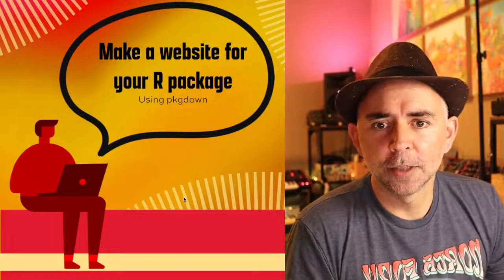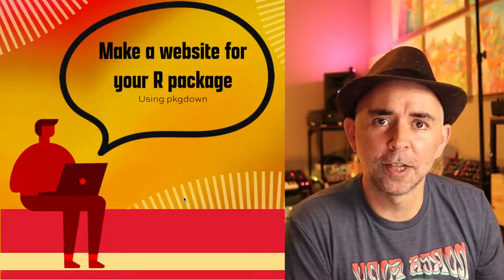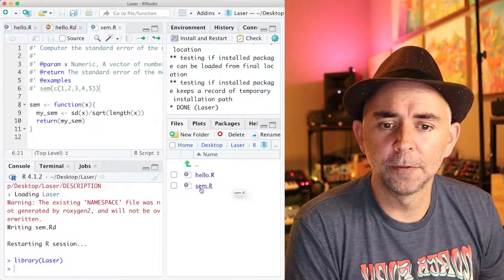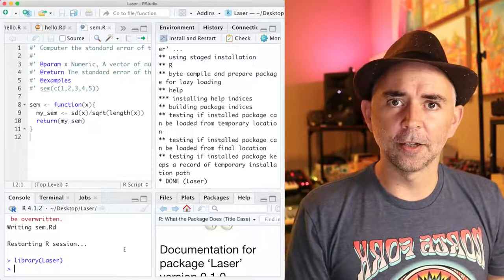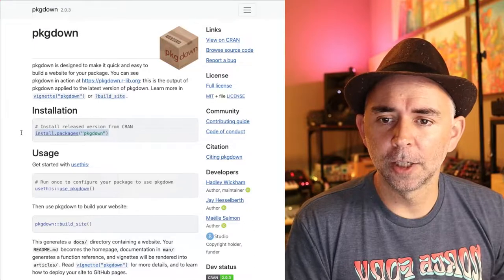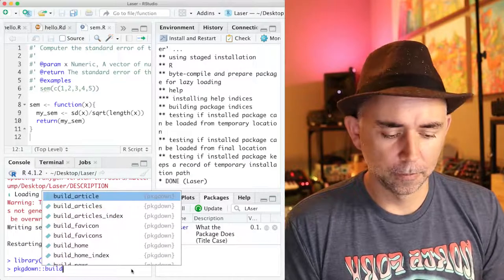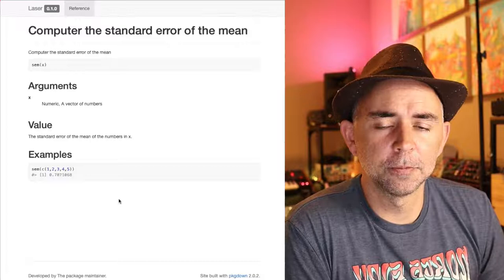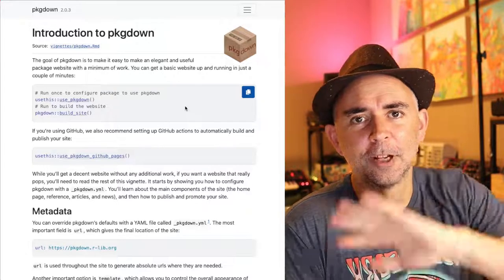Using pkgdown to make a website for your R package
This is a tutorial video for my students taking PSYC 7709: Using R for reproducible research